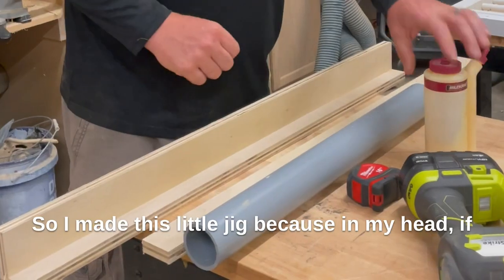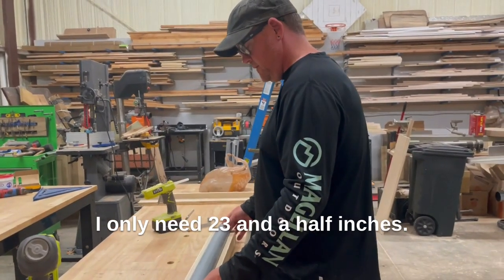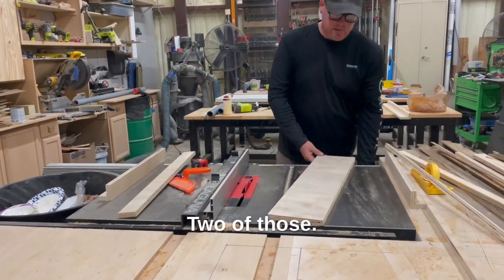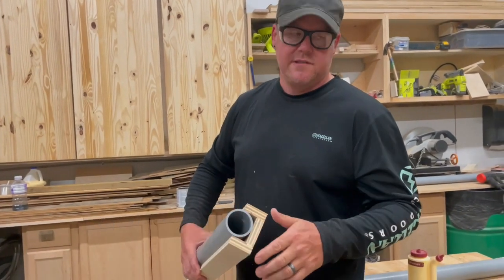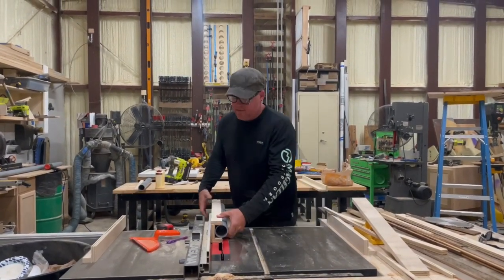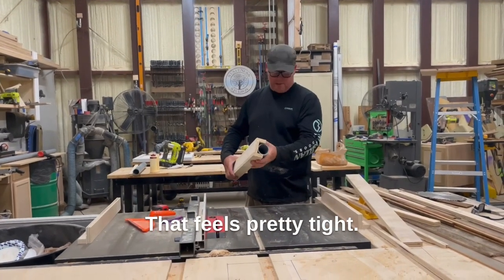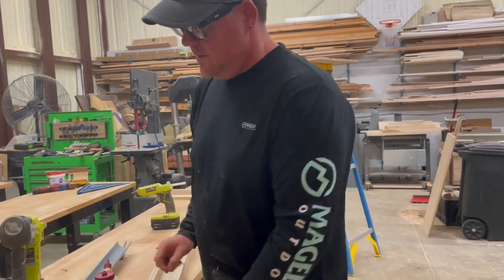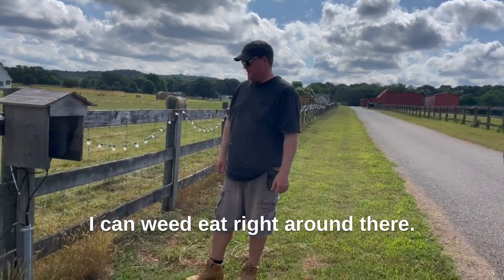Cutting PVC in Half: Tips and Techniques for DIY Enthusiasts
In this video, you'll learn how to cut PVC in half safely and efficiently. Using a round PVC pipe can be tricky, but I've created a jig to hold the pipe in place, so it won't fly out and stab you in the neck. 😝 By following my technique, you'll be able to get the PVC perfectly in half, which I’m using on a fence post that holds wires. This way, I can weed eat around the post without damaging the wires. This tutorial is perfect for DIY enthusiasts who want to learn how to cut PVC in half safely and efficiently.